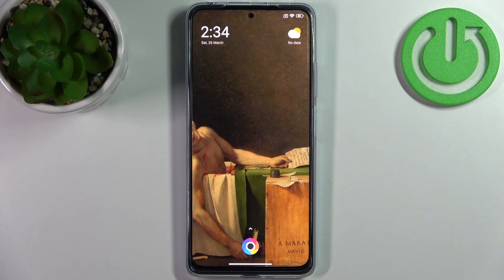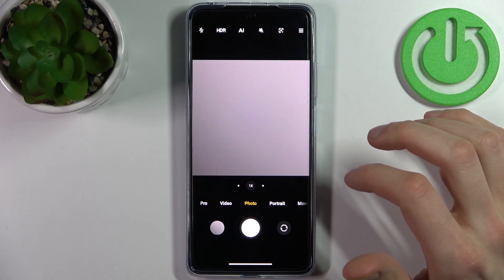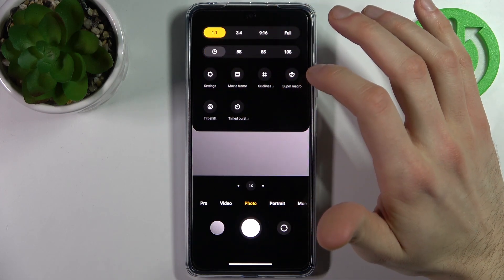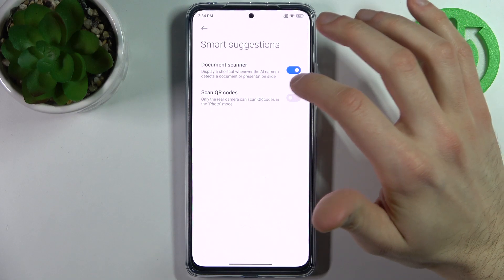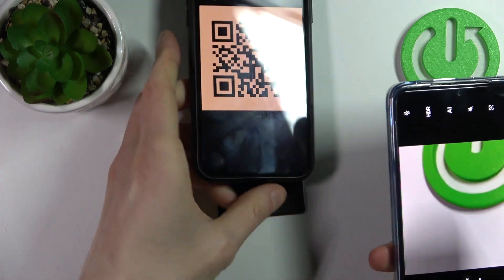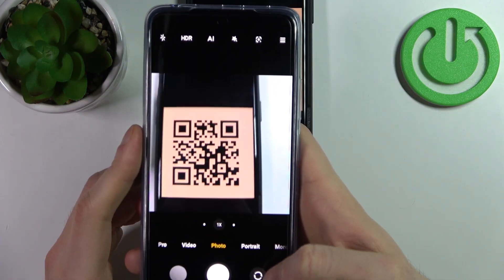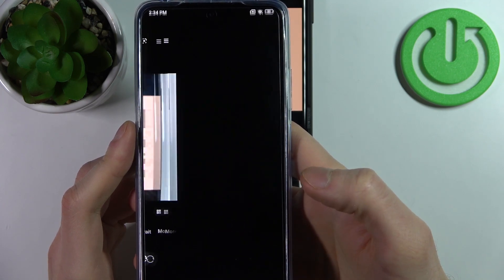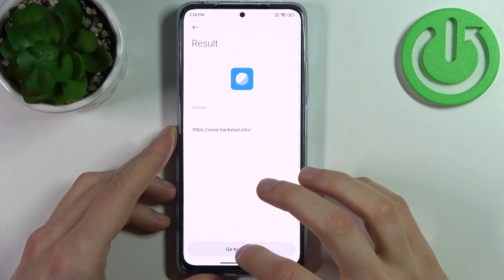How to Scan QR Codes on XIAOMI Poco X4 Pro // Camera Smart Suggestions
Learn more information about XIAOMI Poco X4 Pro:
In this truly simple and comprehensive video tutorial, our specialist will show how you can configure the default camera app on your XIAOMI Poco X4 Pro smartphone so it will be able to recognize and scan QR codes swiftly and conveniently. Thus, if you were looking to learn how to easily scan QR codes on the XIAOMI Poco X4 Pro device, this video is exactly what you need. Please enjoy!

How to enable camera QR code scanners on XIAOMI Poco X4 Pro? How to scan QR codes with the camera on XIAOMI Poco X4 Pro? How to make it so that the camera on XIAOMI Poco X4 Pro will scan QR codes?